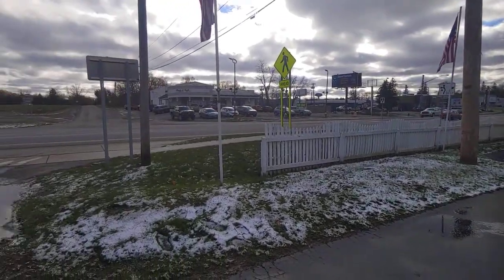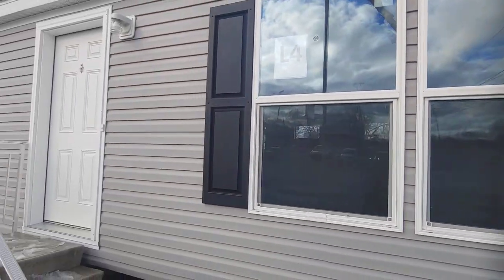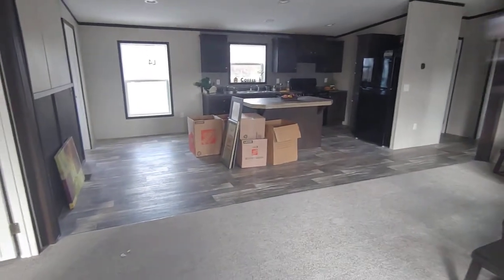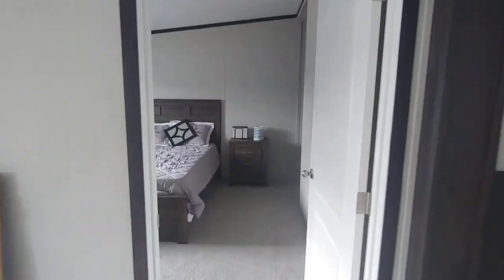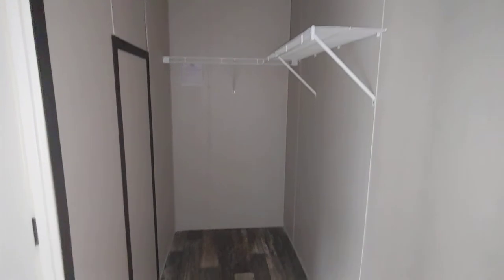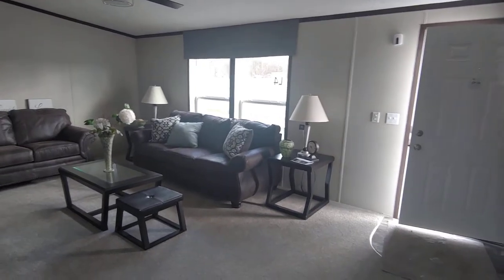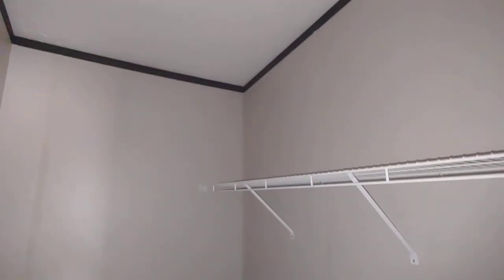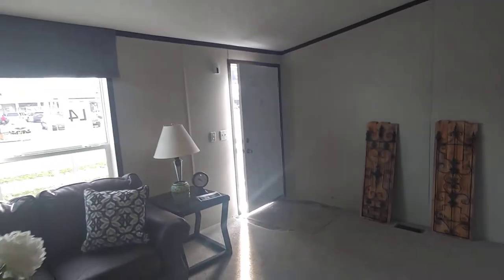Amythest 3 Bedroom manufactured home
The Amythest home is one of many Ranch Manufactured home options to choose at Owl Homes of Fredonia.